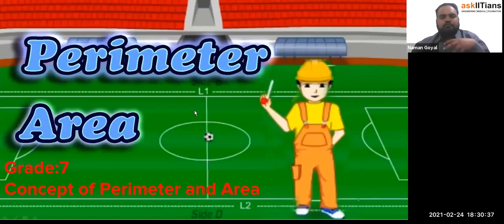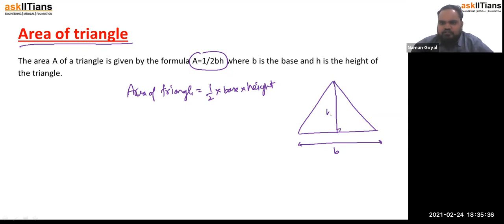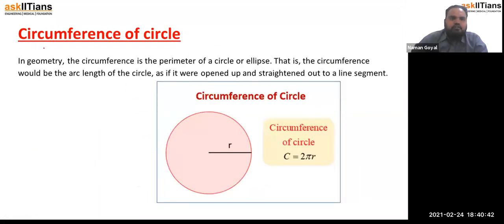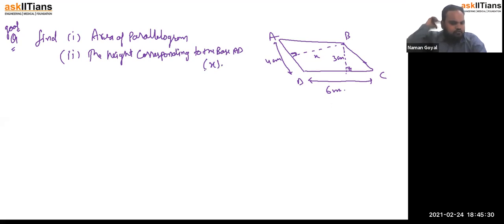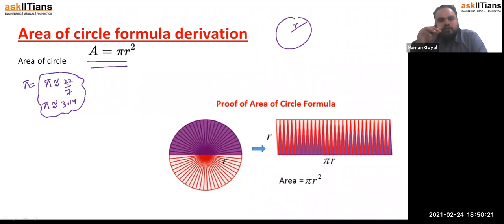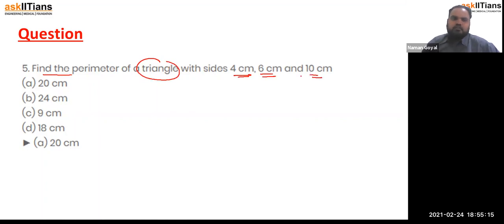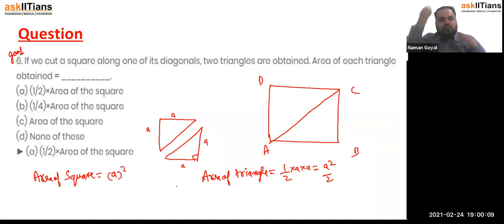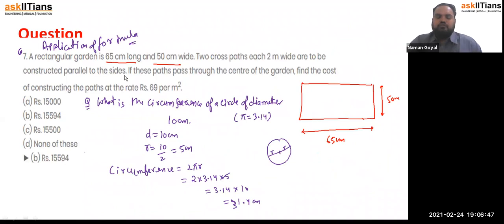Area of triangle|Lecture-2|Concept of Perimeter and Area|Maths|Grade- 7|JEE|NEET | Olympiads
🌟 Introducing AskIITians YouTube Channel Playlist for Class 7th Math - Concept of Perimeter and Area🌟

Naman Goyal sir has explained Concept of Perimeter and Area | Area of parallelogram and its properties, Area of triangle, Circumference of circle, Area of circle formula derivation

For more information on force and pressure, refer to our revision notes on Class 7 math